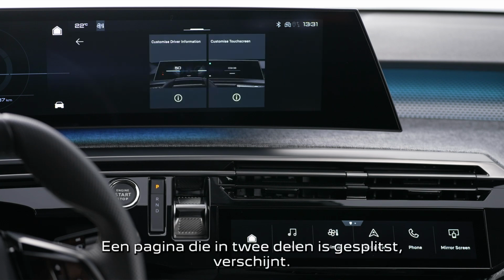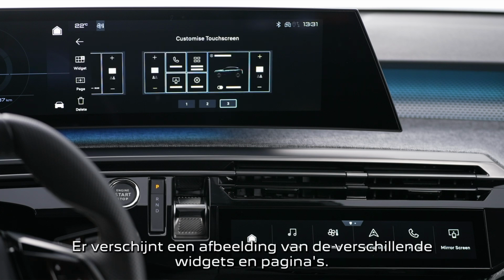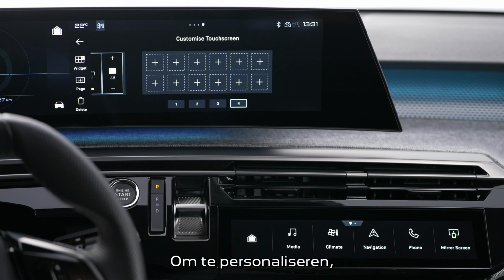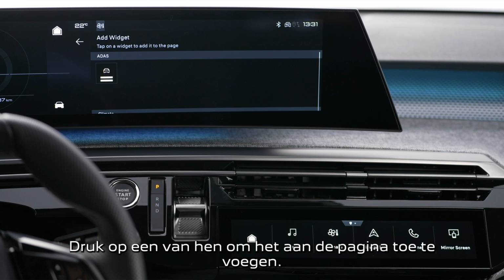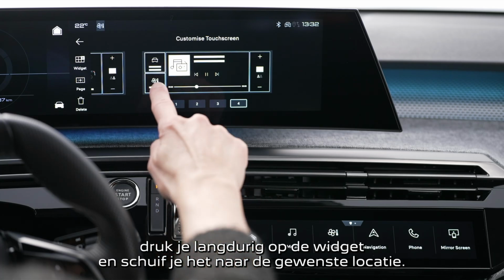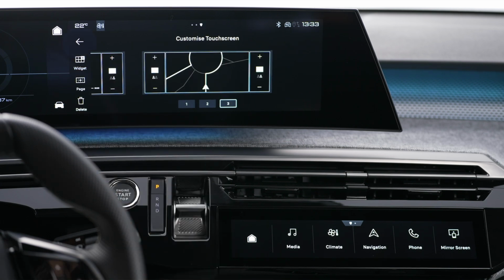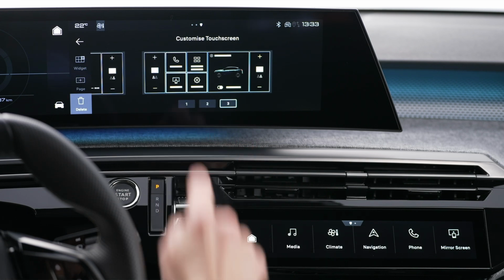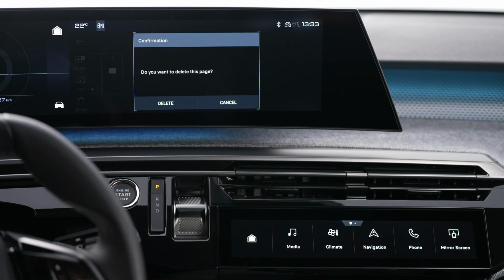Peugeot E-5008 & 5008 | Tutorial| Scherm aanpassen en digitale cluster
Ontdek met deze PeugeotTutorial het volledige personaliseringspotentieel van het centrale aanraakscherm en instrumentenpaneel van je Peugeot 5008. Voeg widgets toe, verplaats of verwijder ze, stel persoonlijke pagina's in en pas het bestuurdersscherm aan jouw stijl aan. Geniet van de flexibiliteit om functies te organiseren zoals jij dat wilt, met alles wat je nodig hebt binnen handbereik voor een soepele, gepersonaliseerde rijervaring.

0:00 Intro
0:12 Aanpassingsopties openen
0:24 Schermweergave aanpassen
0:30 Pagina's toevoegen en aanpassen
0:49 Widgets toevoegen en verplaatsen
1:00 Widgets verwijderen
1:07 Pagina's opnieuw indelen en verwijderen
1:22 Aanpassingen opslaan
1:29 Instrumentenpaneel aanpassen
1:38 Wijzigingen direct weergeven op het instrumentenpaneel